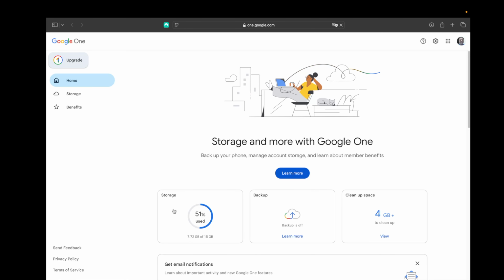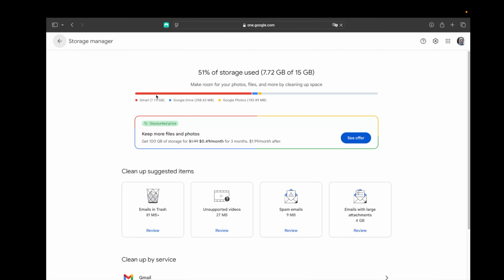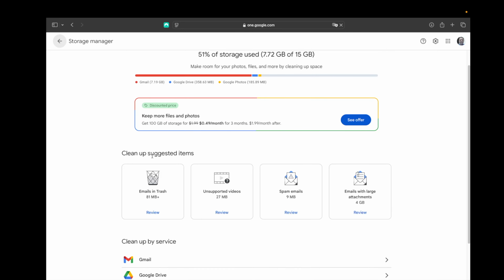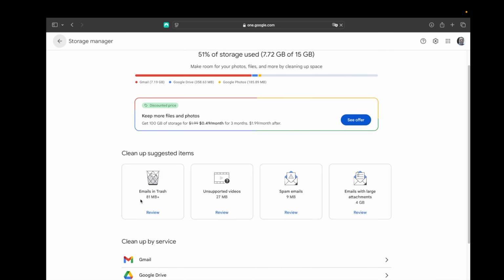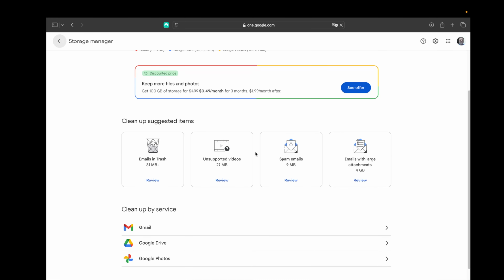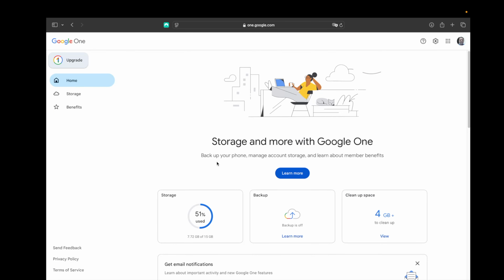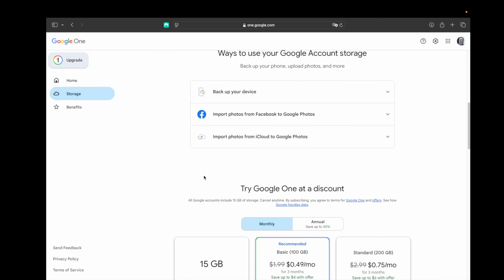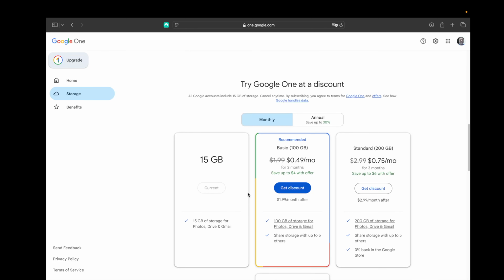How To Free Up Space In Google Drive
How To Free Up Space In Google Drive | IT Tips for Help Desk Technicians & Power Users

In this video, we’ll show you how to free up space in Google Drive and keep your cloud storage running smoothly. Whether you're a Help Desk technician, a power user, or a normal computer user, managing your Google Drive storage is essential to maintain optimal performance. If you're running low on space and need to clear up some room, this tutorial is perfect for you!

Learn how to identify and delete large files, find unused documents, and remove duplicates that are taking up unnecessary space. We’ll guide you through the process of organizing your Google Drive, optimizing your cloud storage, and managing files more efficiently. Plus, we’ll cover how to use Google’s built-in tools for checking storage usage and freeing up space without losing important data.

With step-by-step instructions, you’ll be able to quickly clear out Google Drive clutter and reclaim valuable storage for your documents, photos, and more.

Timestamps
0:00 How to free up space in Google Drive
0:12 Welcome to IT Paisa
0:30 Why is my Google Drive full?
1:20 Tips to free up space in Google Drive
2:33 Purchase a subscription for more storage

IT Vlog